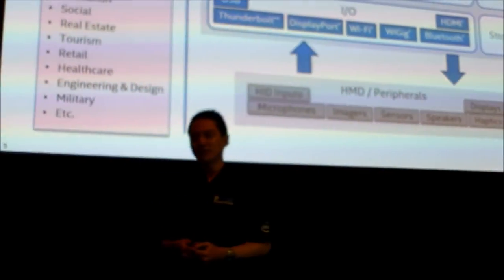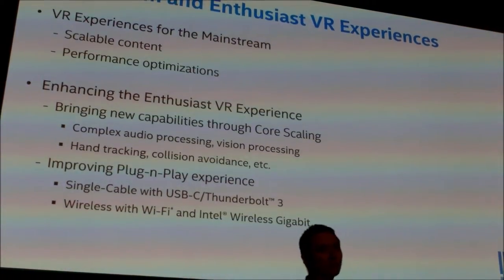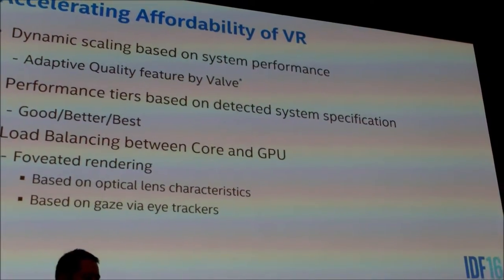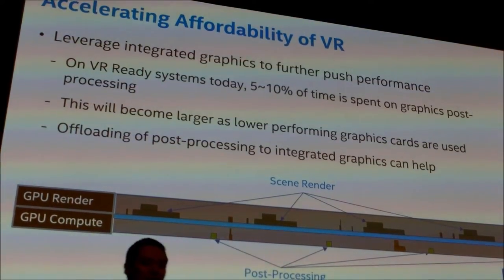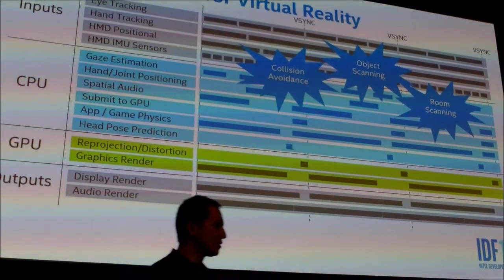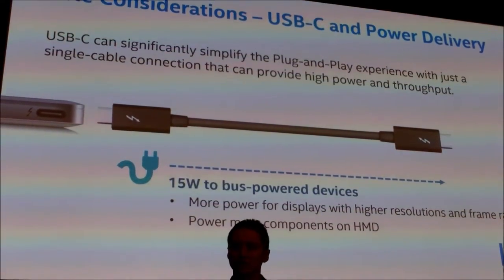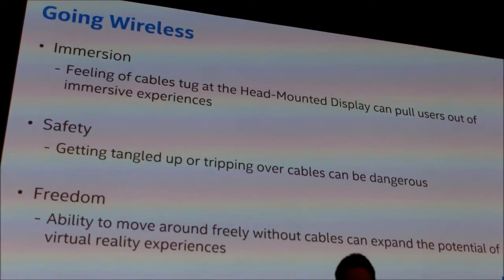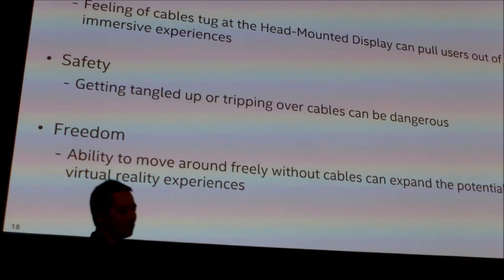Intel Virtual Reality Solution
At IDF 16 in San Francisco